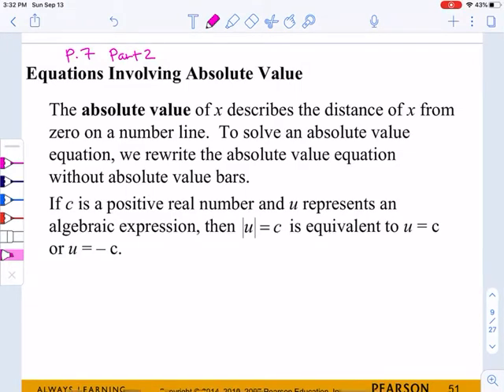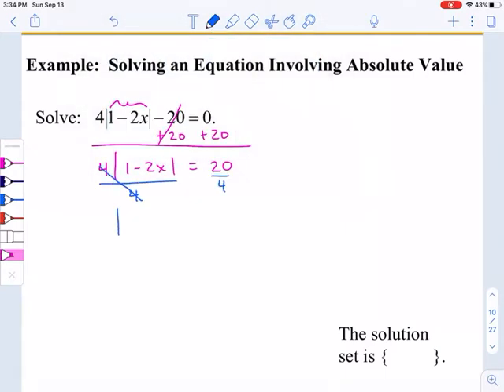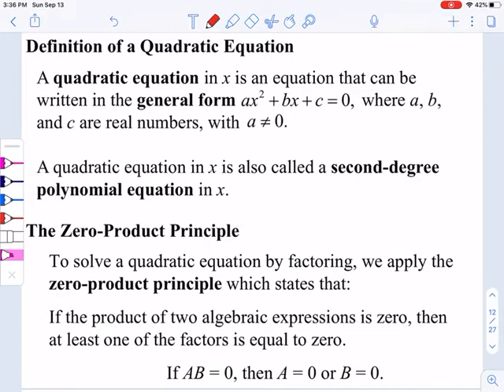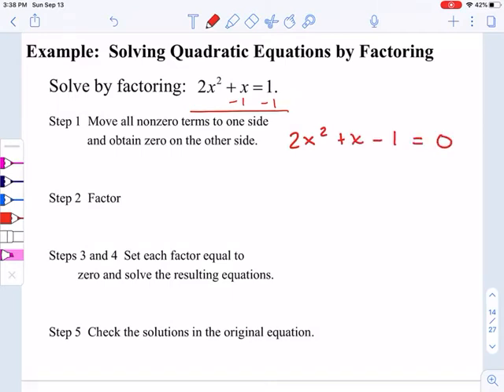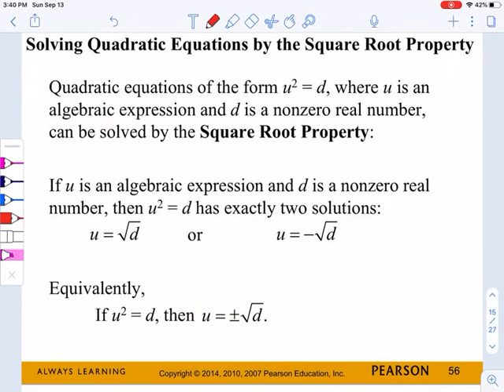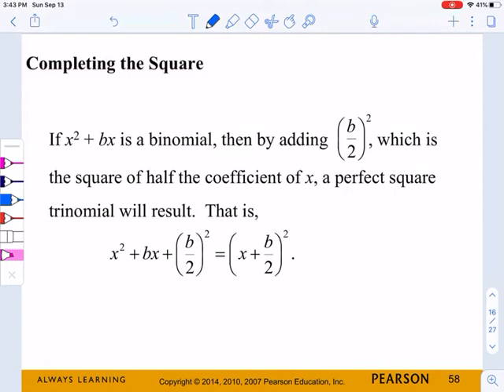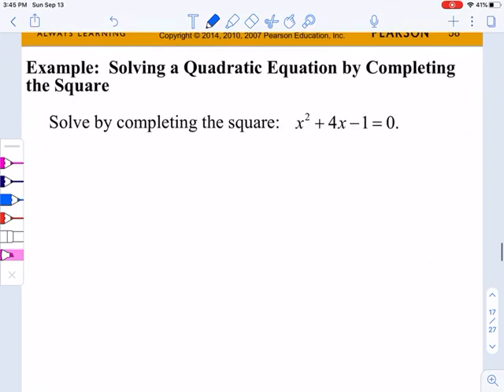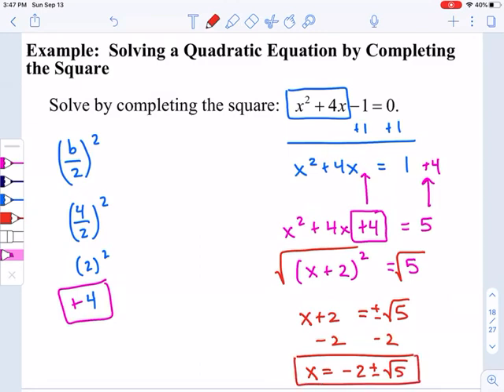PreCalc P.7 Part 2 notes